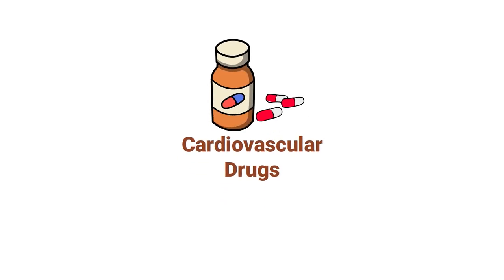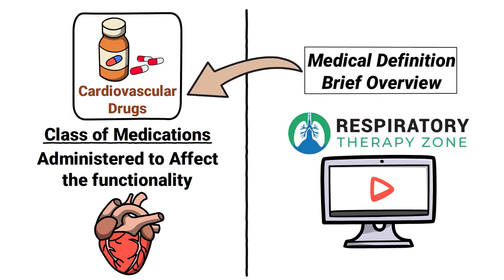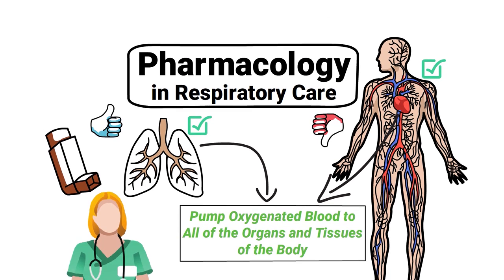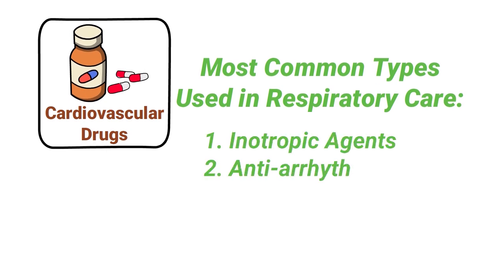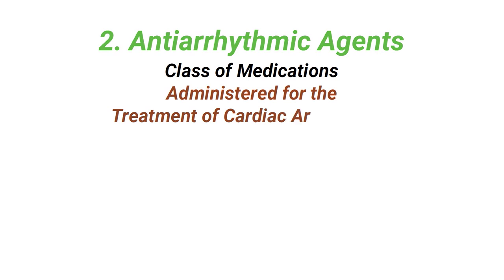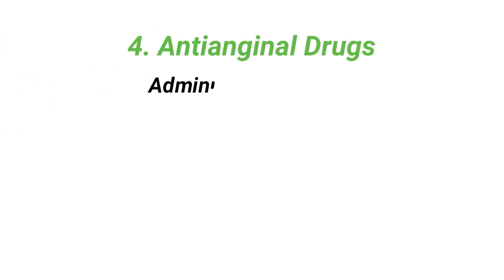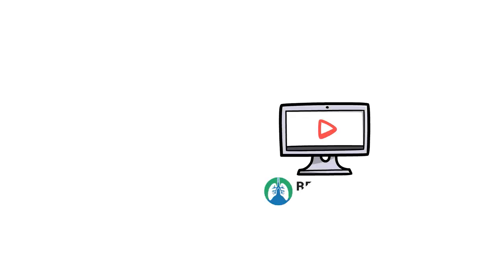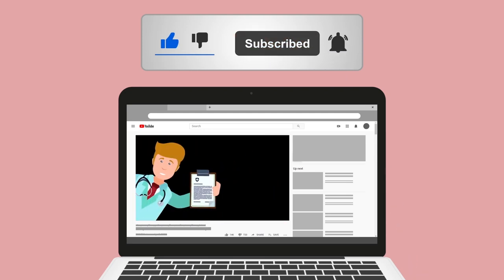Cardiovascular Drugs in Respiratory Care (Quick Medical Overview)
What are the Cardiovascular Drugs that are used in Respiratory Care? This video provides a brief overview of this topic.

➡️ Pharmacology in Respiratory Care
When it comes to pharmacology in respiratory care, most people only think about the medications that are given to affect the lungs. The heart and cardiovascular system is often overlooked. Respiratory therapists are trained to provide care for patients with conditions of both the heart and lungs. They work together to pump oxygenated blood to all of the organs and tissues of the body. If a disease is inhibiting the functionality of the heart, it could inadvertently affect the lungs as well. Cardiovascular drugs are an important class of medication to learn and understand.

➡️ Types of Cardiovascular Drugs
The most common types that are used in respiratory care include:
- Inotropic agents
- Anti-arrhythmic agents
- Vasodilators
- Antianginal drugs
- Vasopressors

➡️ Inotropic Agents
Inotropic agents are a class of medications that increase the force and contractility of the heart. They are often administered to patients with Congestive Heart Failure (CHF). Some examples include:
- Digitalis
- Digoxin

➡️ Antiarrhythmic Agents
Antiarrhythmic agents are a class of medications that are administered for the treatment of cardiac arrhythmias. Some examples include:
- Amiodarone
- Procainamide
- Verapamil
- Lidocaine

➡️ Vasodilators
Vasodilators are a class of medications that are administered for hypertension and work by dilating blood vessels so that blood can flow more freely. Some examples include:
- Nipride
- Primacor

➡️ Antianginal Drugs
Antianginal drugs are administered to treat chest pain and prevent angina attacks. Some examples include:
- Nitroglycerin
- Isordil

➡️ Vasopressors
Vasopressors are a class of medications that increase blood pressure and work by inducing vasoconstriction. Some examples include:
- Epinephrine
- Norepinephrine
- Dopamine
- Dobutamine

⏰TIMESTAMPS
0:00 - Intro
0:22 - Pharmacology in Respiratory Care
1:07 - Types of Cardiovascular Drugs
1:17 - Inotropic Agents
1:32 - Antiarrhythmic Agents
1:45 - Vasodilators
2:02 - Antianginal Drugs
2:12 - Vasopressors